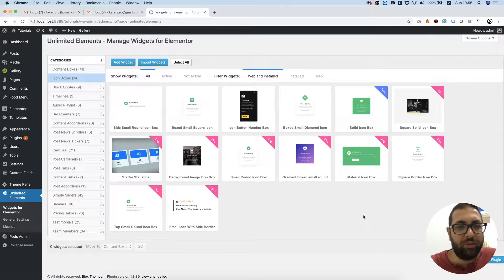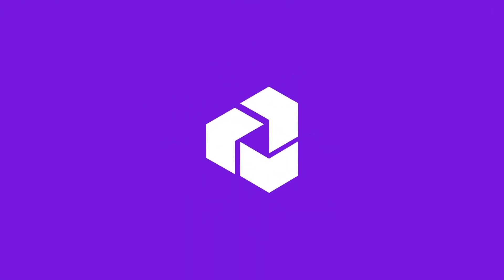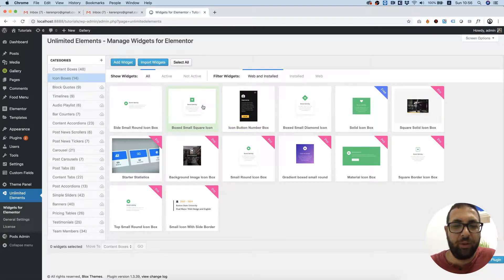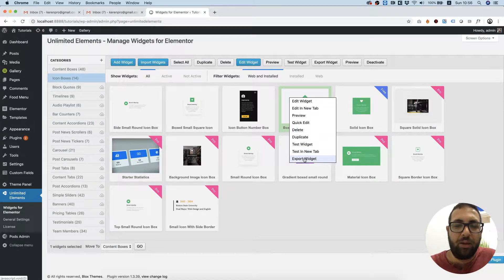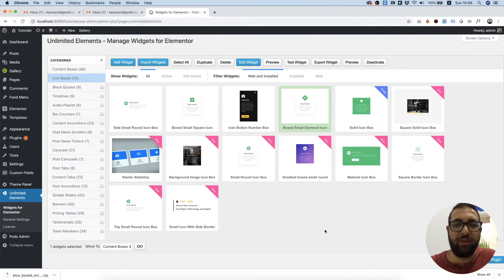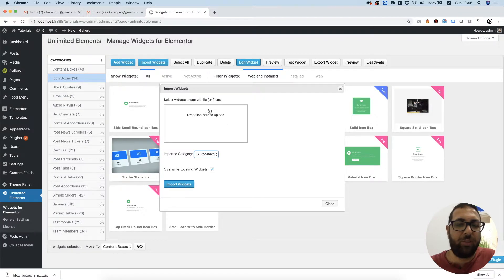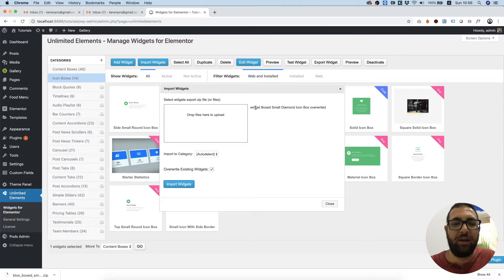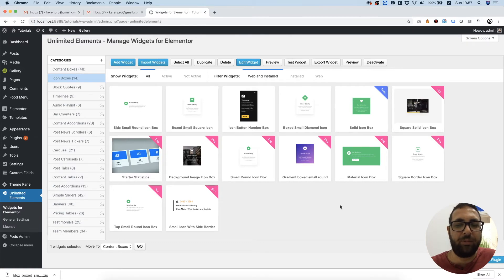Export & Import Widgets into the Unlimited Elements Widget Library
Sometimes we might have made a change in one of the widgets and we want to use that widget in a diffrent website. Unlimited Elements widget library allows you to Export and Import widgets by demand at any time.

To export a widget all you need to do is hover over it and right click. That will open a set of actions you can use. One of the actions is "Export Widget". Once you export it a zip file will download to your website which you can later on Import to a diffrent website.

To Import a widget click on the "Import Widgets" button and in the popup upload a zip file of the widget. Click the import button again and wait for the success message.